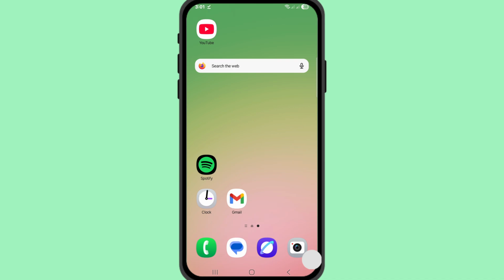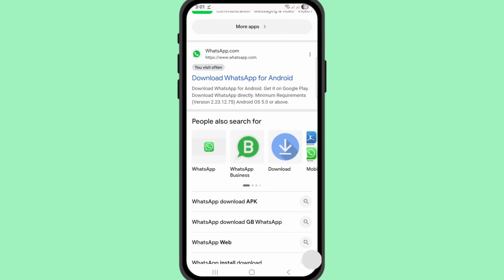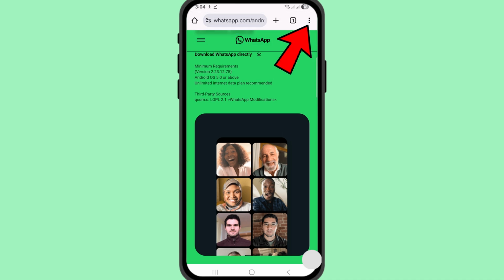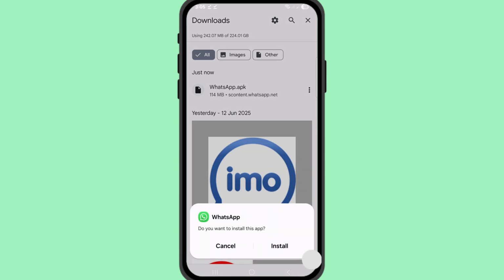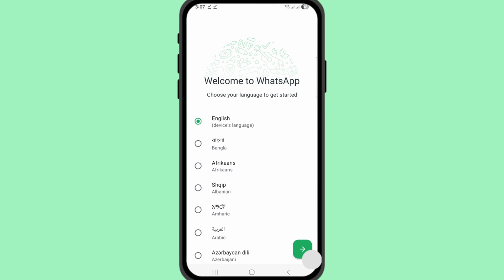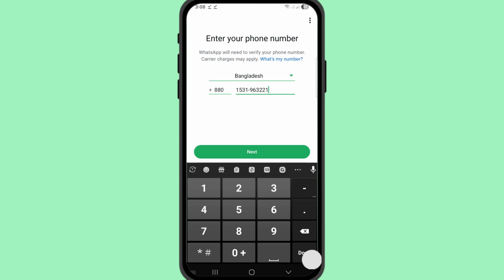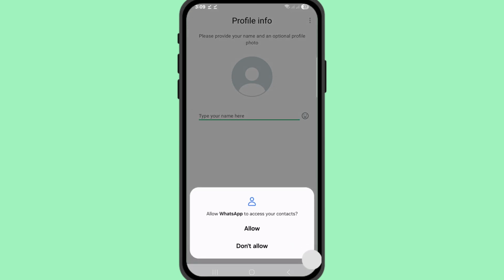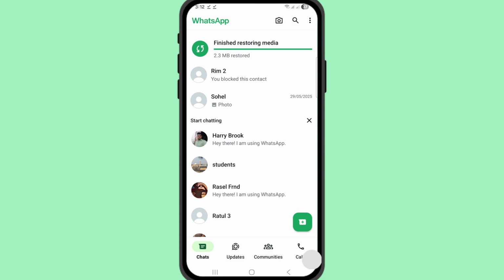How To Download and Install WhatsApp without Play Store 2025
Hi Everyone,
in This Video i Will Show How To Download and Install WhatsApp without Play Store 2025.
If You Want Download and Install WhatsApp with Google Play Store You Can Follow This Video All Steps After That You Can Easily Download and Install WhatsApp without Google Play Store.
This Video Search Topics:
How to Download and Install WhatsApp without Play Store
How to Download and Install WhatsApp without Google Play Store
How to download WhatsApp
How to Install WhatsApp
WhatsApp Download without Play Store
How to download And Install WhatsApp on Any Phone
How to Download and Install WhatsApp Application
How to Download and Install WhatsApp mobile Phone
How to Install App without Play Sore
How to Download and Install WhatsApp From Google Chrome.